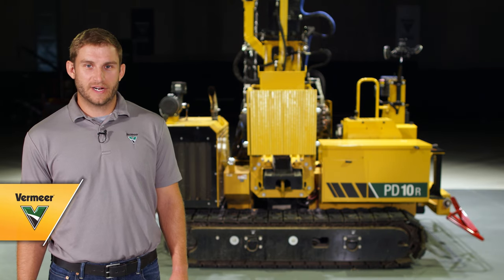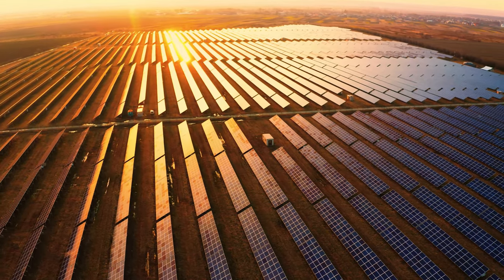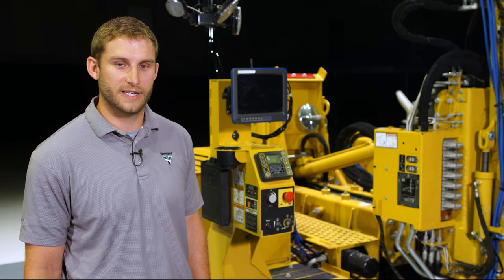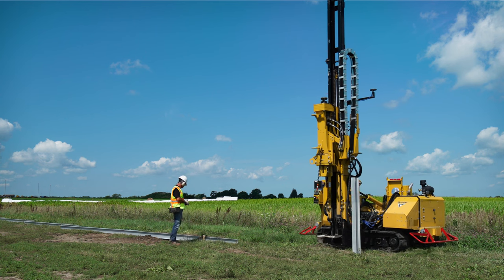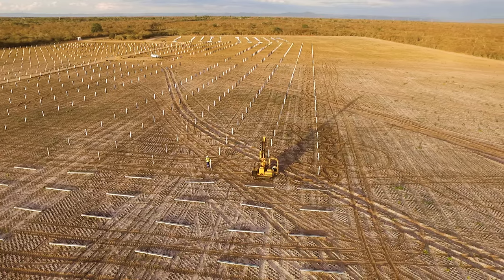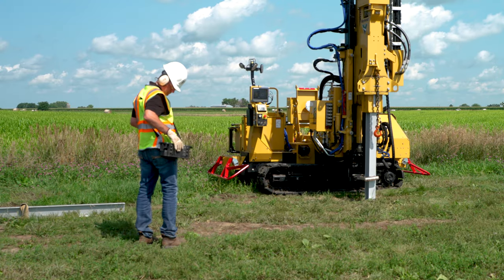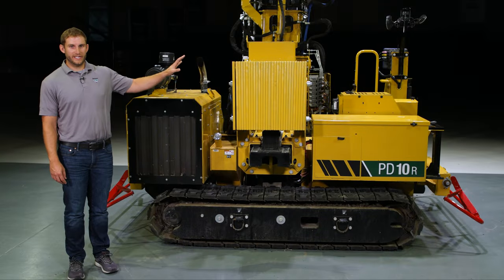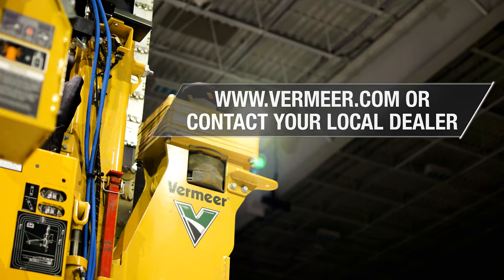Walkaround of the PD10R pile driver with automation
Learn more about this new technology on the PD10R pile driver

New applications for pile driving machines are on the rise, so it's important that you have the right pile driver for the job. The PD10R pile driver is ideal for large utility installation projects and was designed to meet the tight tolerances demanded by commercial solar contractors and the expansive solar fields they install. Get a closer look at the features of the PD10R pile driver in this video.